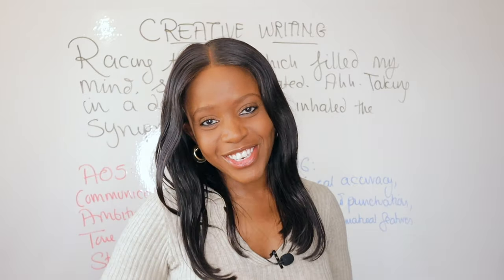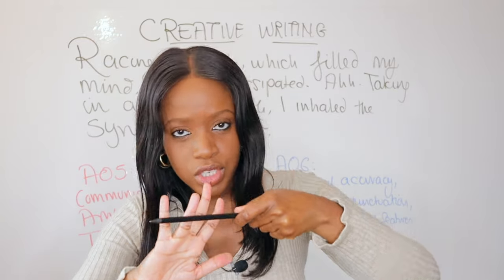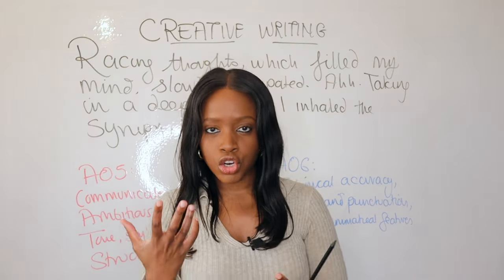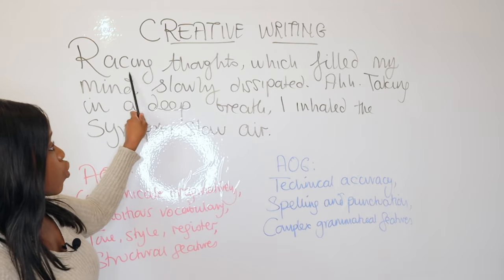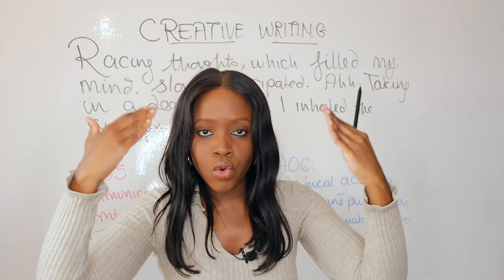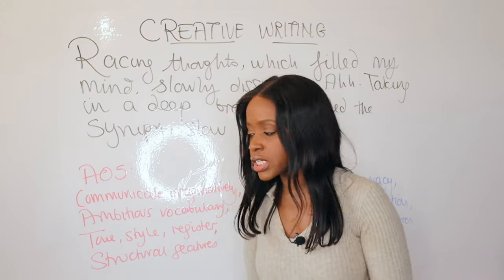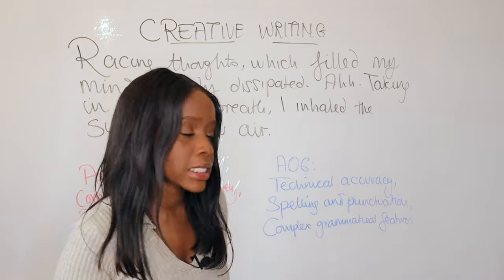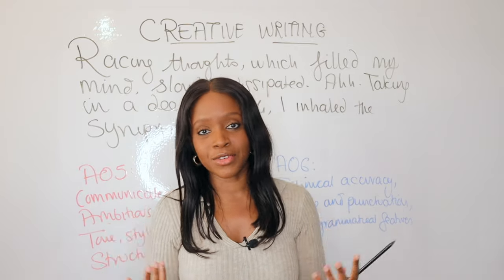Use This Sentence To End ANY Creative Writing Story...